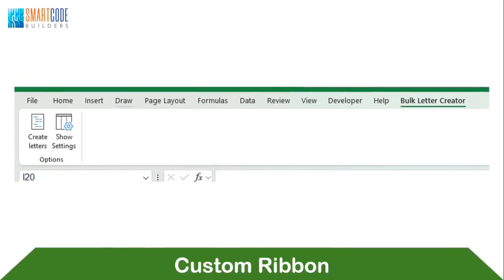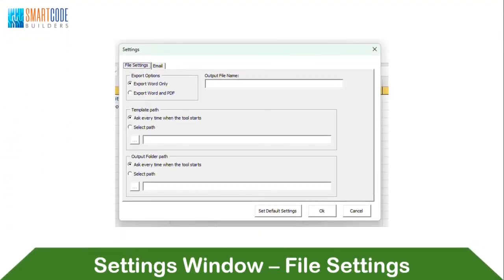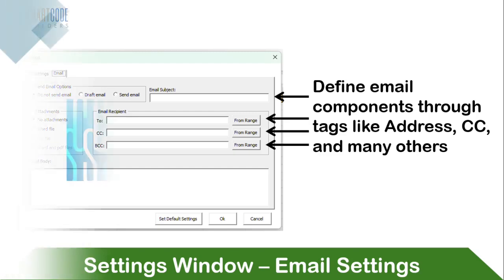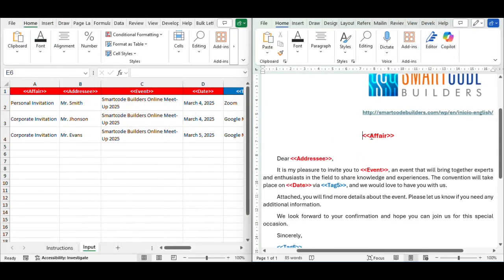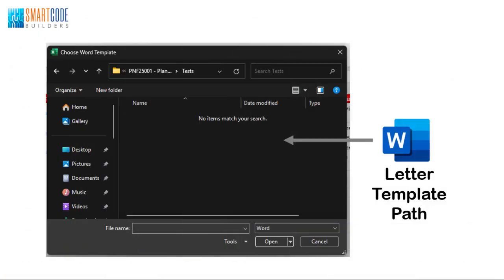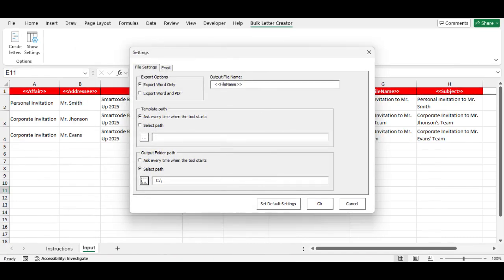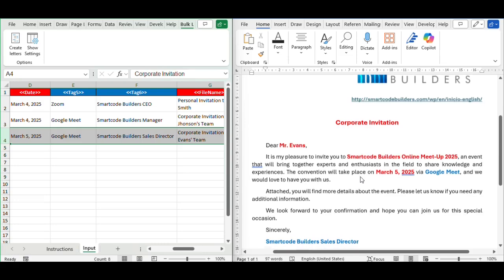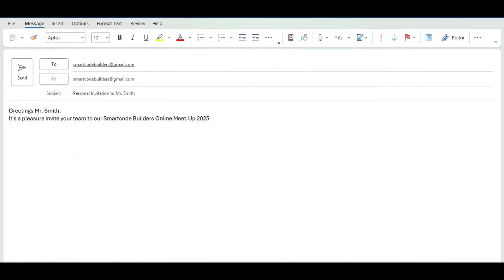Bulk Letter Creator - Automate Letter Generation with Excel | Automatiza Cartas con Excel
🚀 Bulk Letter Creator is an Excel-based tool that simplifies and automates the process of generating multiple Word and PDF documents. Ideal for businesses, HR departments, legal firms, and anyone needing to create bulk personalized letters effortlessly.

🔹 Key Features:
✅ Automatically replaces custom tags in Word templates.
✅ Generates multiple documents in .docx and .pdf formats.
✅ Seamless integration with Excel for Windows.
✅ Option to send generated letters via email.
✅ Fully customizable settings with an easy-to-use interface.

🚀 Bulk Letter Creator es una herramienta basada en Excel que simplifica y automatiza la generación masiva de documentos en Word y PDF. Perfecta para empresas, departamentos de RRHH, firmas legales y cualquier persona que necesite crear cartas personalizadas en gran volumen de forma sencilla.

🔹 Características principales:
✅ Reemplazo automático de etiquetas personalizadas en plantillas de Word.
✅ Genera múltiples documentos en formatos .docx y .pdf.
✅ Integración perfecta con Excel para Windows.
✅ Opción de enviar cartas generadas por correo electrónico.
✅ Configuración totalmente personalizable con una interfaz fácil de usar.

💾 Descárgalo ahora y aumenta tu productividad!